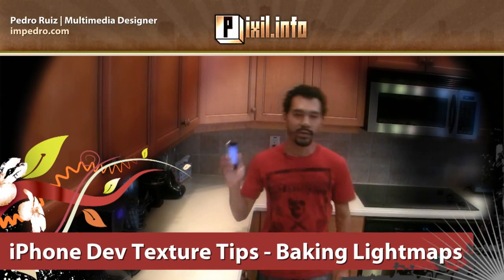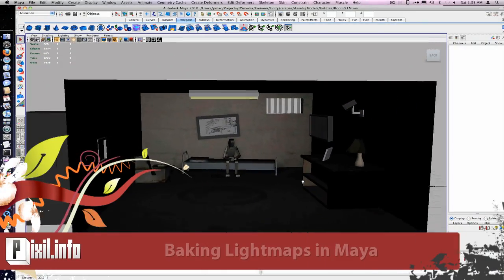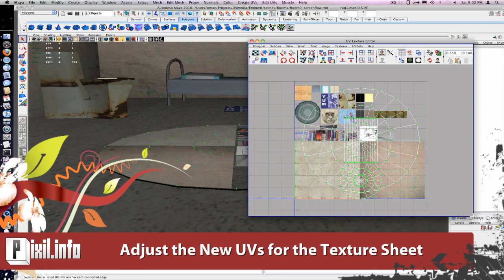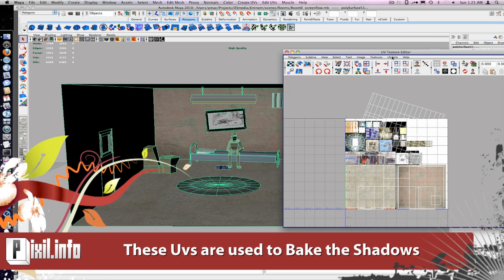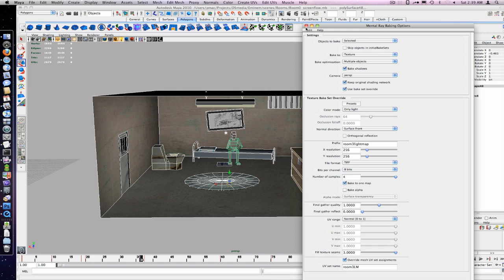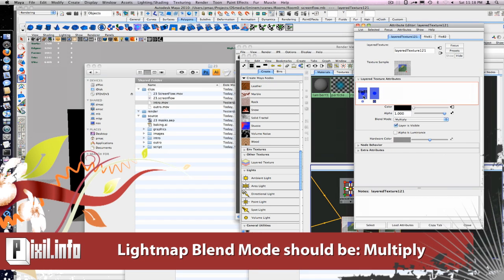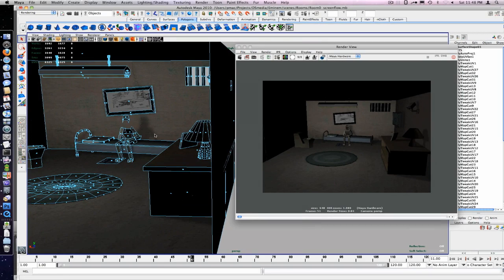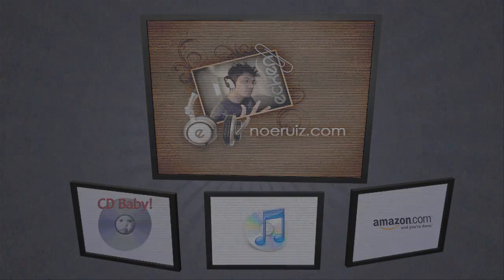Pixil.info - iPhone Dev Texture Tips - Baking Lightmaps in Maya 2010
Coming up on this episode of Pixil.info,
Optimize your iPhone games performance by Baking Texture LightMaps  using Maya 2010.

So today will be using Maya Baked Lightmaps to speed up game performance. The trick is getting fewer texture draw calls by baking your shadows into the texture.